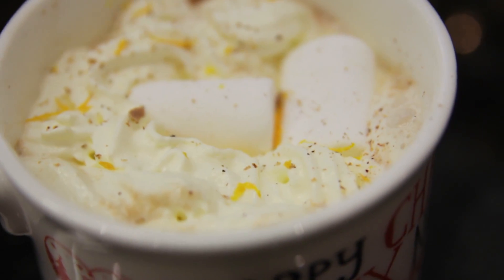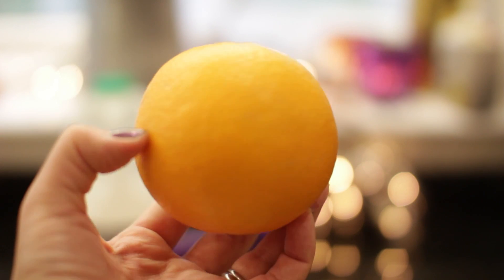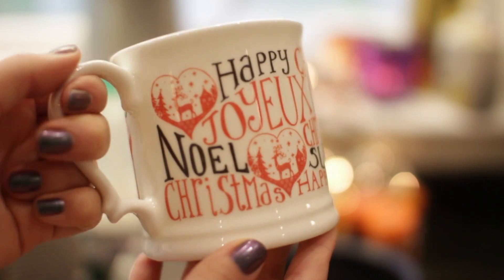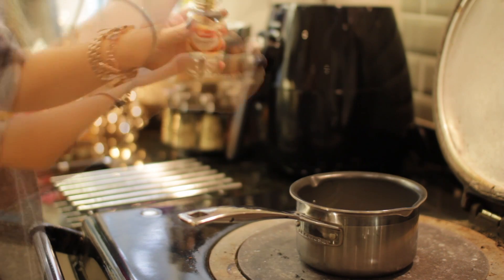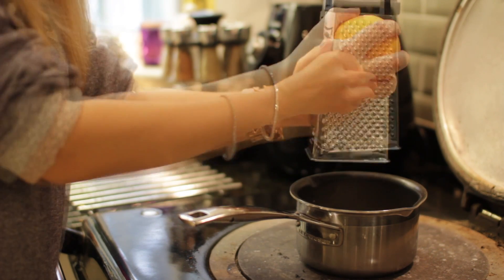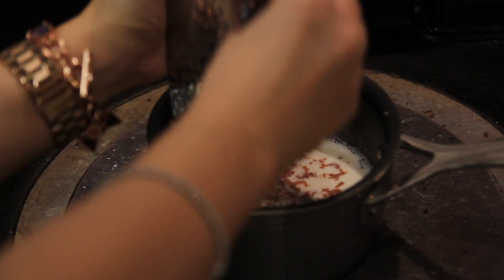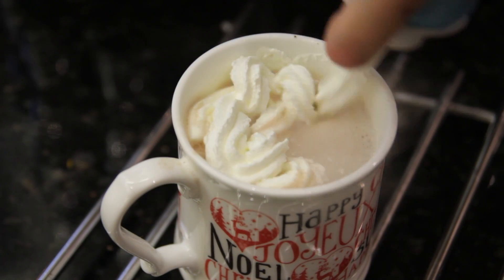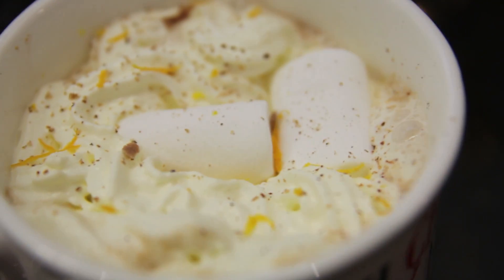DIY: Spiced Orange Hot Chocolate! | Fleur De Force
My favourite recipe for homemade, spiced orange hot chocolate!
(My work with Sainsbury's is a paid project)
EXPAND For more info & the full recipe!

INGREDIENTS
Milk - 3/4 mug per mug per serving
Nutmeg - a pinch, or equivalent when grating
Cinnamon - 1 stick per mug, or a pinch of ground cinnamon

INSTRUCTIONS
- Put milk into pan and start to heat.
- Add spices
- Grate in orange peel
- Whisk together till the milk is hot (not boiling!)
- Grate in chocolate
- Whisk again till melted
- Place sieve over mug and remove spices
- Add cream, marshmallows and extra grated nutmeg and orange peel!